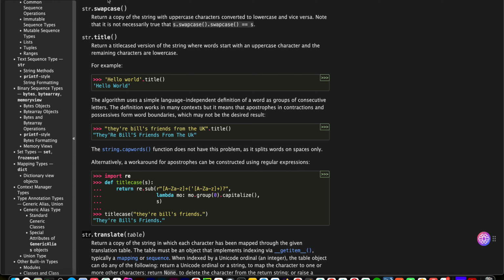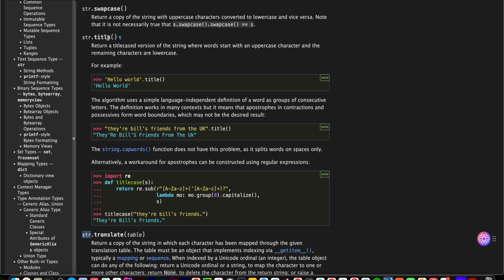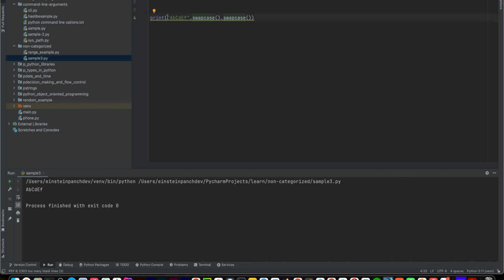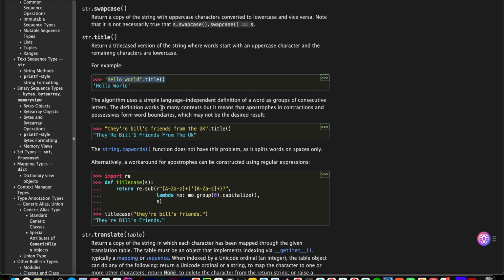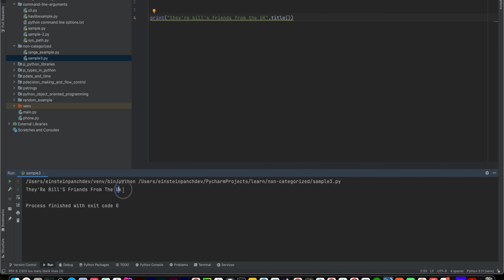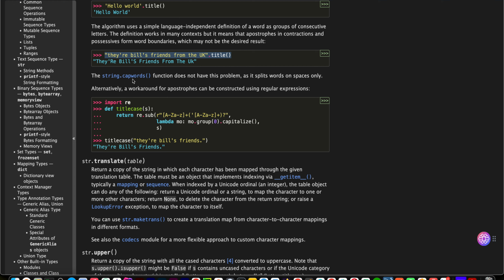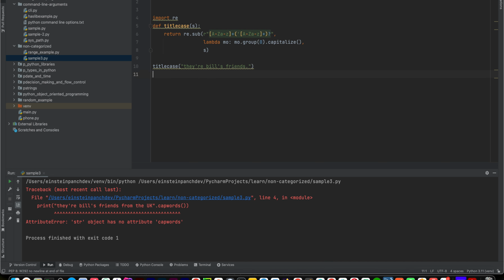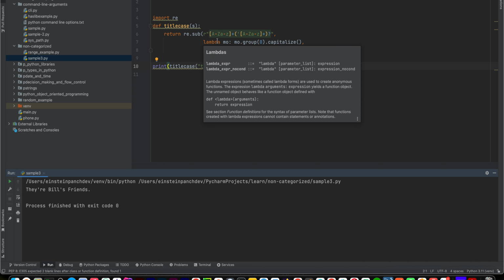27 - Built-in Type - Text Sequences - str - String methods Part 10 | Python by examples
Built-in Type - Text Sequences - str - String methods Part 10 | Python by examples